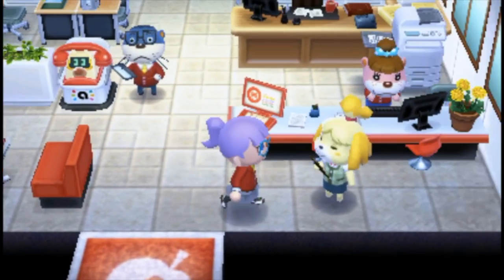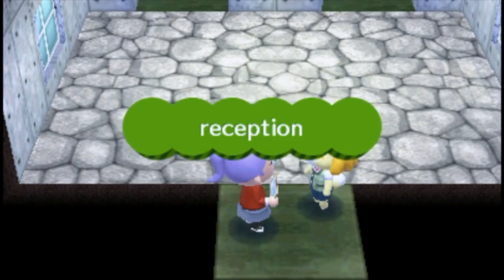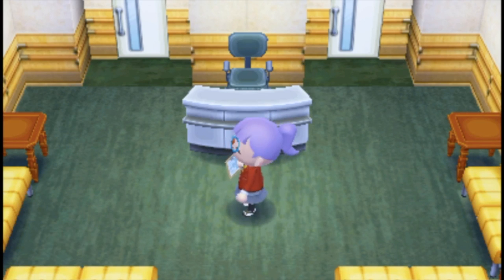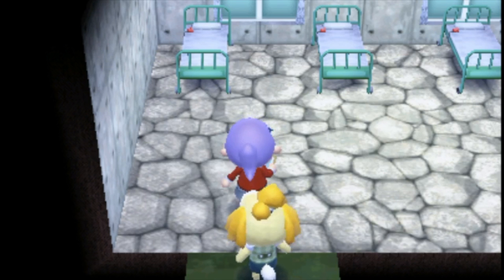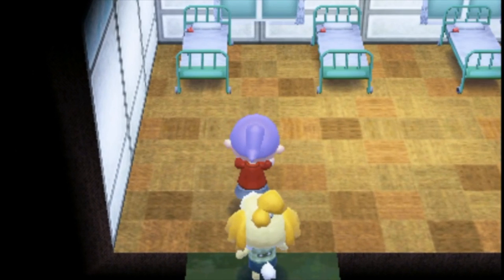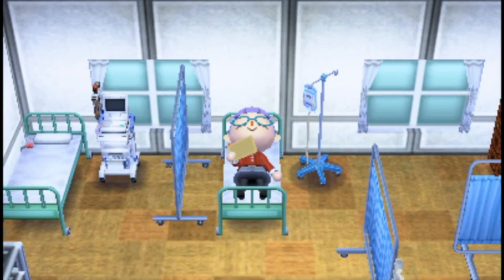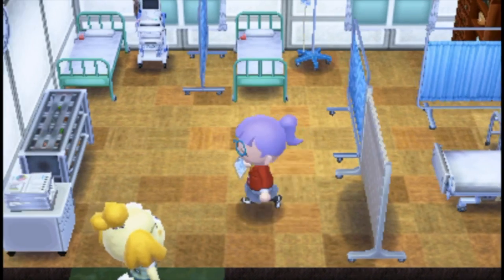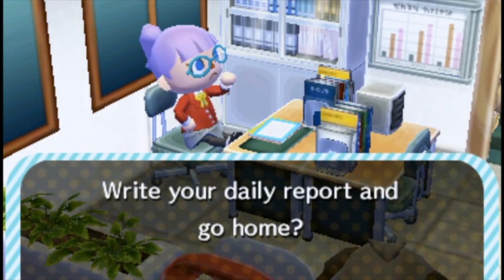Happy Home Designer Ep. 4: Hospital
Hello my KyttKattz!!!
Today we're going to design a hospital for our little town!

Happy Electronic Pop 3 -Gavin Luke

Second Instagram: @TawnyLeKyttCosplay